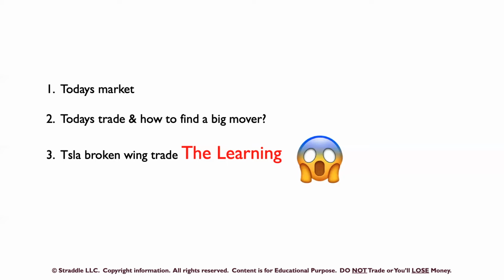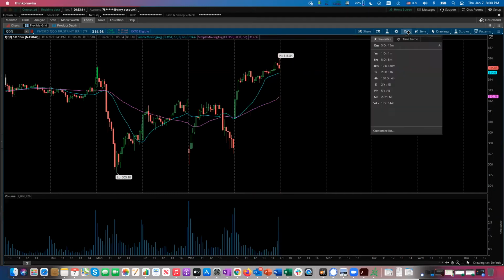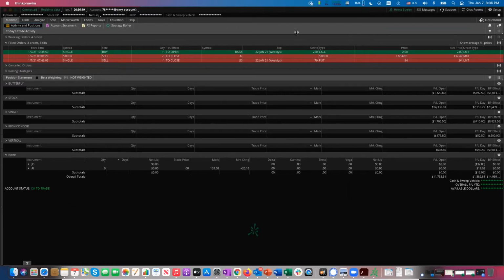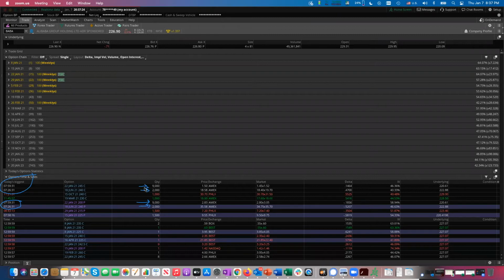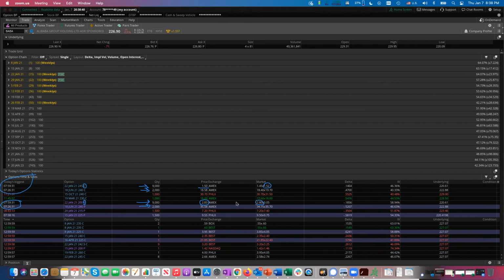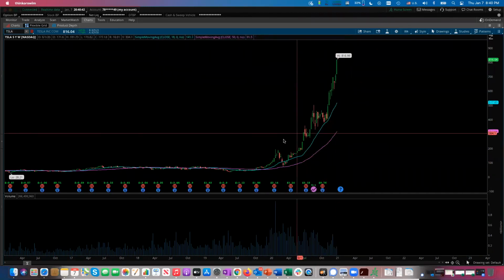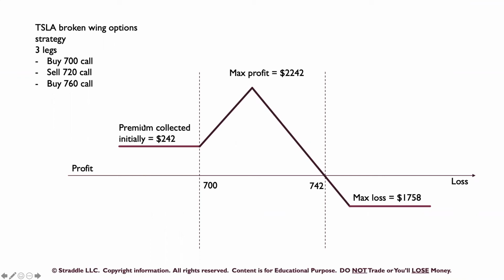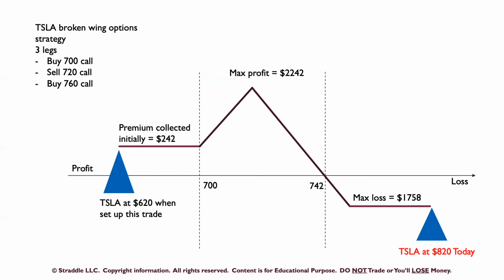Here is the BABA big whale after 1/6's sell off and Tesla broken wing makes me broke?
Talks about the market performance on 1/7/2021 and how to identify big whales in the market for the stock you are interested in.

Lastly we will talk about the Tsla broken wing options strategy and some of the tips and learnings from real experience.